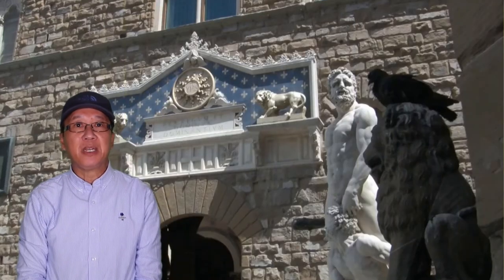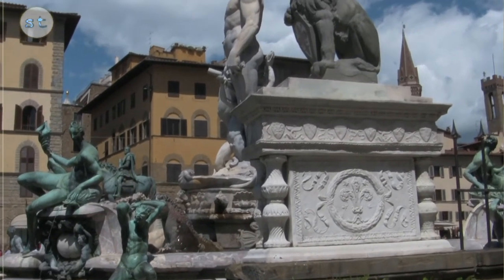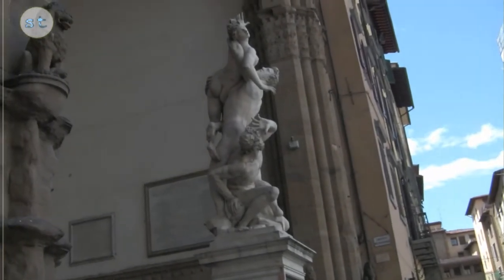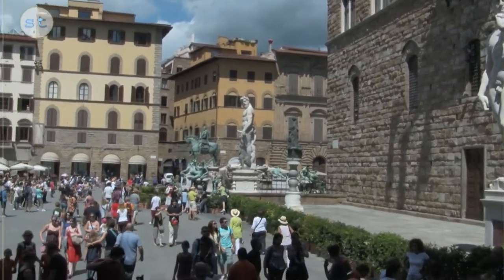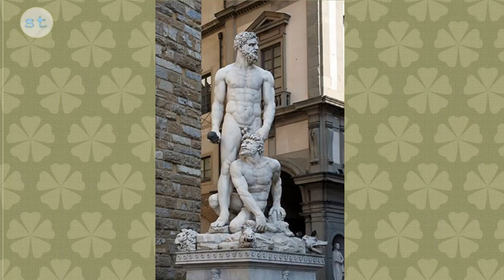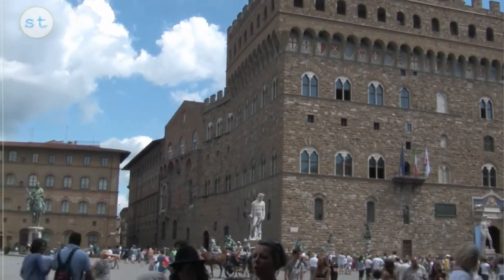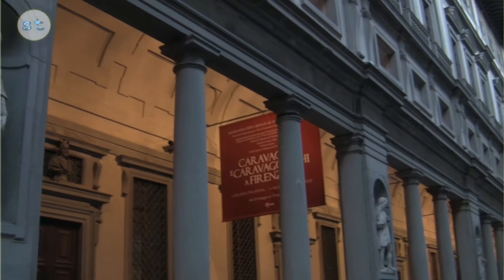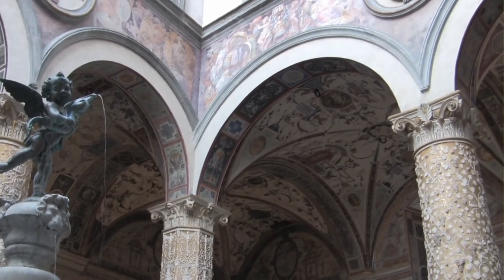Florence, City of Statues- stenote vlogs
Watch the statues by famous sculptors of the Renaissance period, displayed at Piazza della Signoria in Florence.